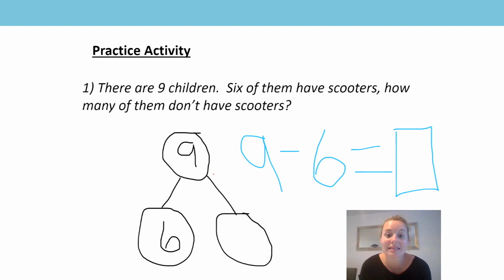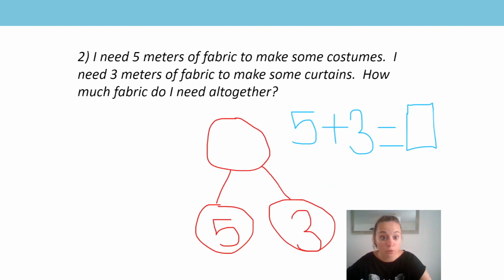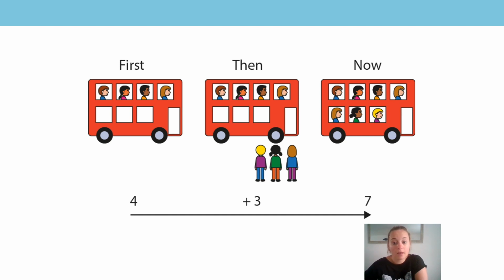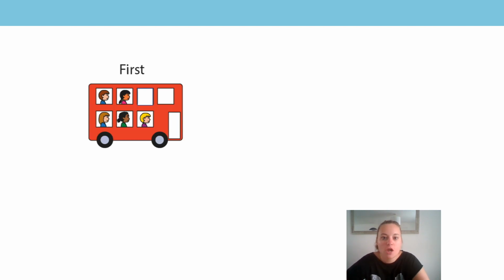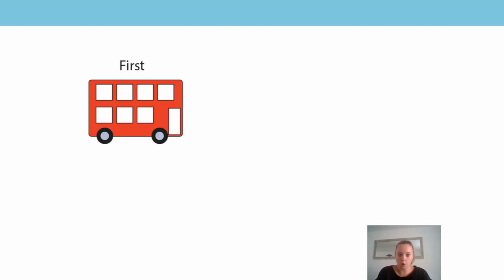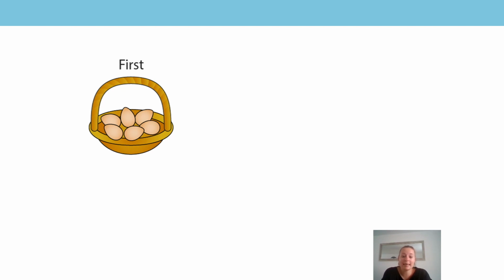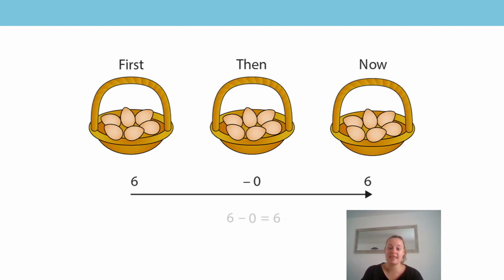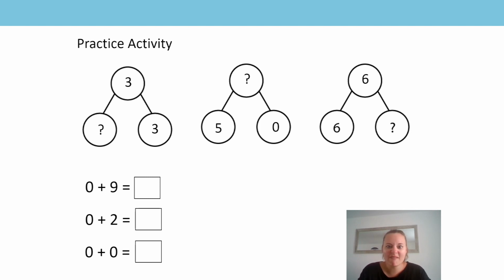14. When adding or subtracting zero to a number, the number remains unchanged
The fourteenth lesson on number, addition and subtraction, aimed at Year 1 and 2 pupils, in a series produced by the NCETM during the school closures period in summer 2020. For a full list of lessons aimed at all primary school age-groups, go